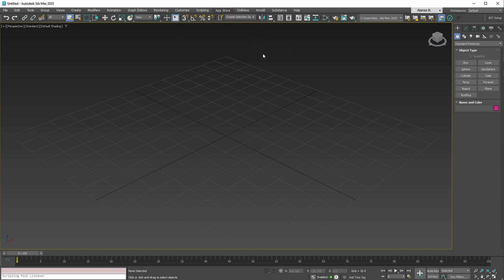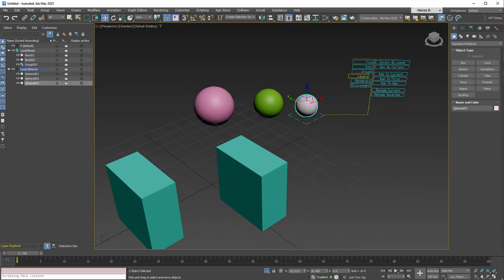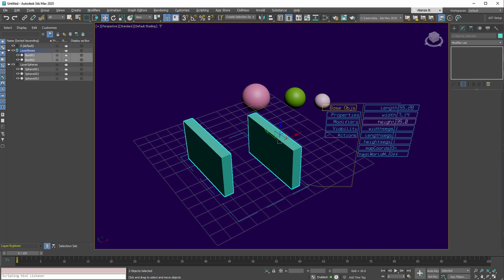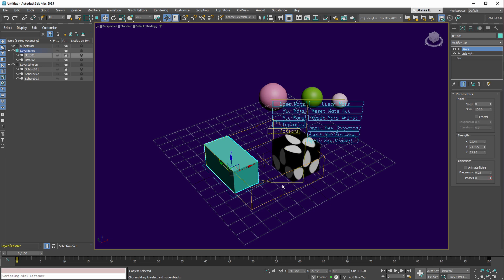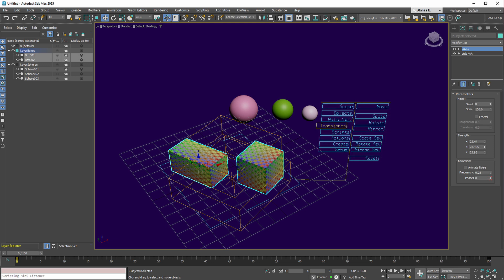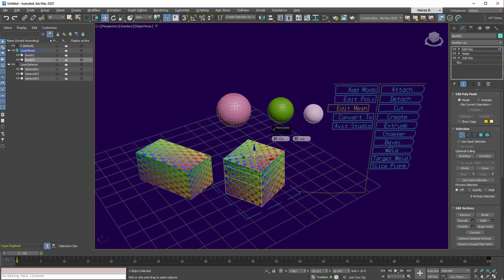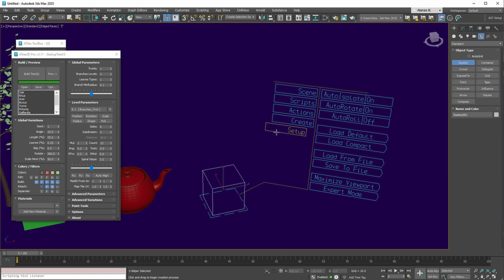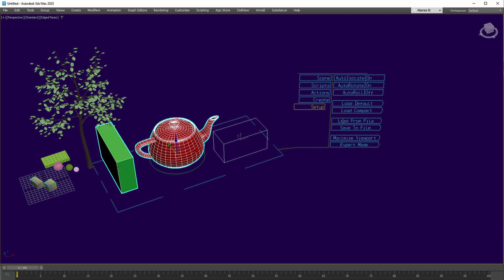AHelper v1.0 - Maximize Efficiency and Minimize Clicks with Autodesk 3ds Max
Explore the Full Potential of Autodesk 3ds Max with AHelper in Our Latest Tutorial!

In this detailed video tutorial, we unveil the capabilities of the newly introduced AHelper tool, a manipulator plugin designed specifically for Autodesk 3DS Max users. Whether you're a professional or just starting out, AHelper is designed to streamline your workflow and boost your productivity.

What You Will Learn:
 - Tool Introduction & Setup: We kick off by guiding you through the installation and update process to ensure you're equipped with the latest version.
 - Navigating the Interface: Learn how to effortlessly navigate through the AHelper's intuitive interface, accessing a myriad of functions that simplify your project management.
 - Advanced Manipulations: Discover how to manipulate objects within your scene using sophisticated yet straightforward techniques, including object selection, parameter adjustments, and group management.
 - Layer and Scene Management: Dive into efficient layer management, enabling quick modifications without navigating away from your main workspace.
 - Customization and Flexibility: Adapt the tool to your specific needs by tweaking the working plane, object isolation, environment settings, and more, all aimed at enhancing your design experience.

Key Features Highlighted:
 - Comprehensive Object Handling: Whether it's adjusting base dimensions or applying complex modifiers, AHelper offers a rich set of features to control your objects precisely.
 - Streamlined Workflow: From scene setups to rendering adjustments, everything is more accessible and customizable, ensuring a seamless workflow.
 - Enjoy a demonstration of real-time edits and modifications as we navigate through common challenges, showcasing how AHelper can significantly cut down your project times.

Don't forget to leave your feedback and suggestions in the comments below, as they are invaluable for future updates. Your support through subscriptions helps us bring more such tools and enhancements to your favorite software applications.

Watch now to transform your Autodesk 3ds Max experience with AHelper and take your projects to the next level!

🔗 Timestamps:
00:00 - Introduction
00:50 - Scene options and actions
03:30 - Objects options and actions
05:20 - Materials options and actions
06:56 - Transforms actions
07:50 - Scripts actions
08:40 - Action options
10:16 - Create options and actions
10:29 - Setup options and actions
11:26 - Load and Save configurations
11:40 - Additional viewport actions
11:58 - Working in Expert Mode
12:45 - Conclusion and Future Developments

⚙️ We are using AI to generate the audio for this video.